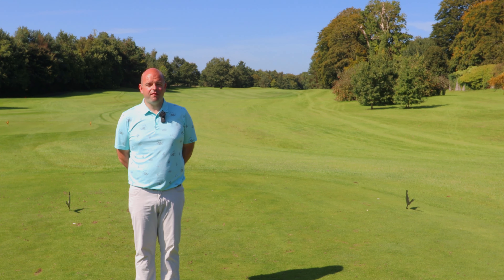Hole 10 Pro Tip @mountjuliet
"Exploring the Beauty of Mount Juliet Golf Course 🏌️‍♂️ | A Golfer's Paradise"

Description:
Welcome to our virtual tour of Mount Juliet Golf Course, a hidden gem nestled in the heart of Ireland's stunning countryside! 🍀⛳️ In this video, we'll take you on a journey through lush fairways, scenic landscapes, and world-class golfing experiences that make Mount Juliet a must-visit destination for any golfer or nature enthusiast. Join us as we explore the rich history, championship layouts, and unmatched hospitality that define this golfing paradise.

Whether you're a seasoned golfer looking for a challenging round or simply seeking a serene escape in nature, Mount Juliet Golf Course has something special for everyone. Discover the magic of this award-winning golf course, designed by the legendary Jack Nicklaus, and soak in the breathtaking views of the Nore River Valley.

🏞️ Key Highlights:
✅ Championship Layouts by Jack Nicklaus
✅ Pristine Fairways and Greens
✅ Stunning Views of the Nore River Valley
✅ Rich History and Heritage
✅ Impeccable Hospitality

Experience golfing like never before at Mount Juliet, where the love for the game meets the beauty of nature. Whether you're planning your next golf trip or just want to escape into the tranquility of this Irish gem, this video is your virtual ticket.